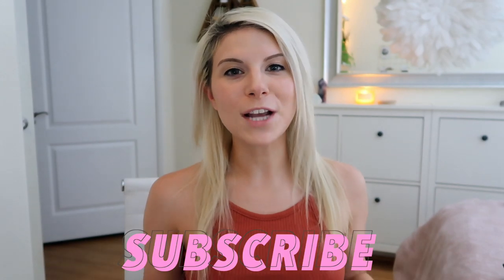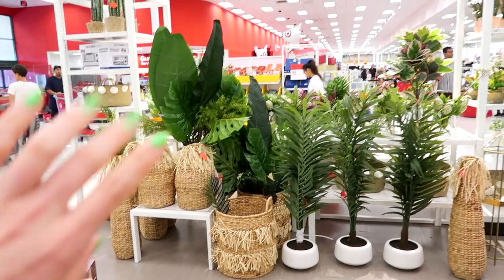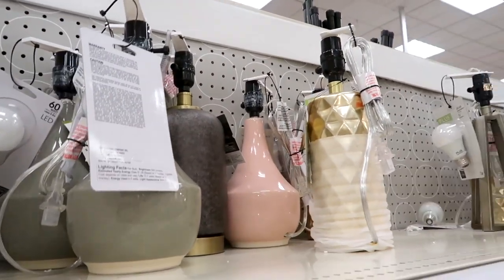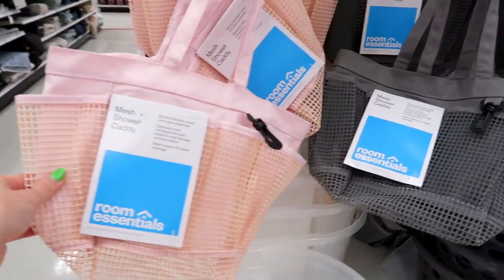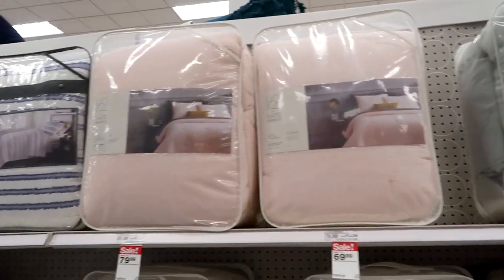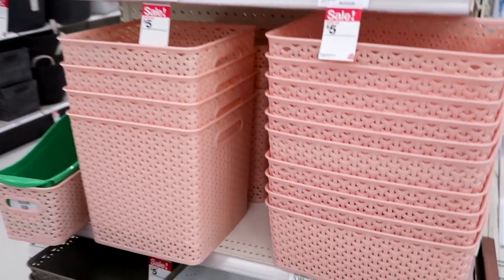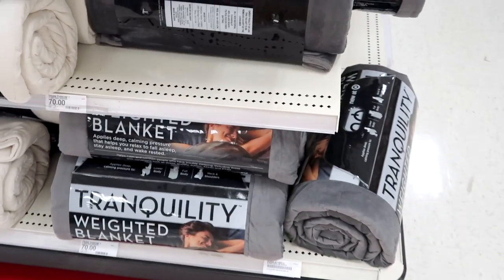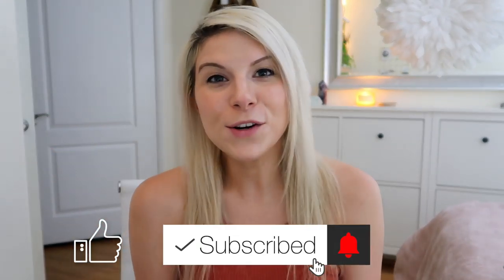☆ TARGET DORM SHOPPING 2019! ☆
Welcome to Part 2 of my Dorm Room Shopping Series! This week we are checking out a fan favorite - TARGET! Honestly, you could buy everything you need for your dorm in one single Target trip.

Don't forget to check out part 1 where we hit up TJ Maxx and Marshalls. My recommendation is to go check those stores out first THEN head over to Target and get everything else you couldn't find!